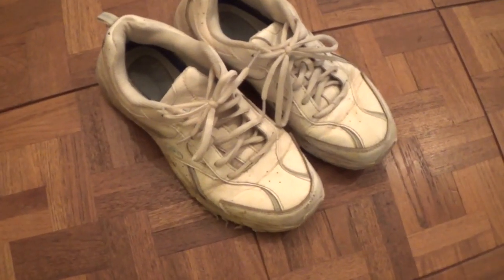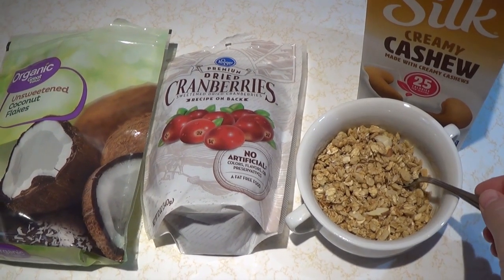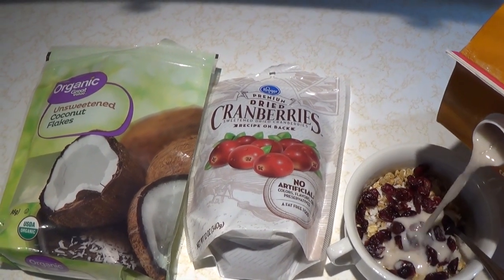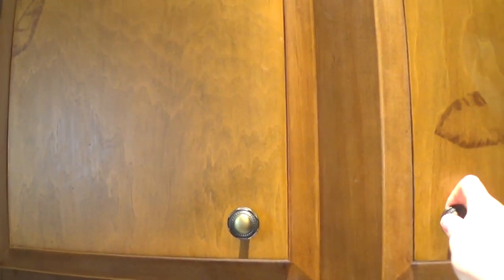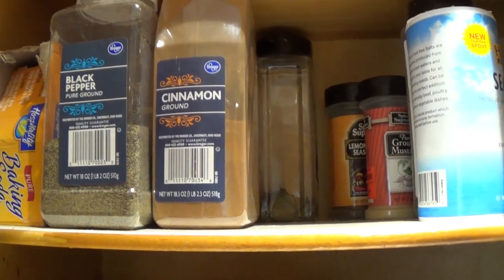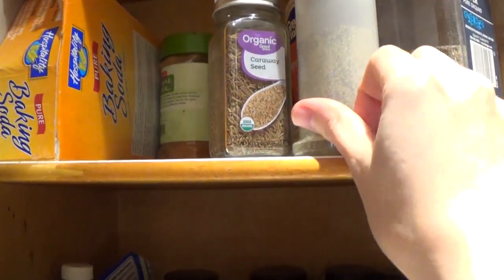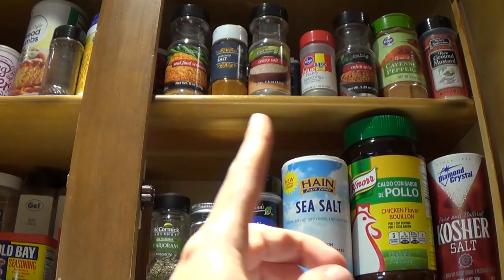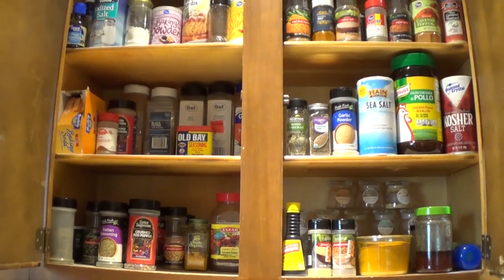Quaint Housewife Life: Kitchen And Baking Duties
Join me in the kitchen as I do some of my domestic duties for the day! Using my baking and organization homemaking skills. Housewife life vlog.

Vanilla Almond Granola Recipe
INGREDIENTS
4 cups old fashioned oats
1/2 teaspoon cinnamon
1/4 cup sliced or slivered almonds
1/4 cup oil
1/2 cup honey
2 teaspoons vanilla extract

INSTRUCTIONS
Preheat oven to 325 degrees. Spray baking sheet with non-stick cooking spray.
In a large bowl, mix oats, cinnamon, and almonds.
Mix oil and honey in a pan over low to medium heat. Stir until mixture is thin in consistency.
Remove from heat and add vanilla while stirring. Pour mixture over oats, cinnamon, and almonds. Stir until all ingredients are blended well.
Pour mixture on baking sheet and thinly spread/flatten out. Bake for 26 to 28 minutes, mixing on pan once halfway through baking.
Remove from oven and let cool. Granola will get crispier as it cools down.
To store granola, place in an airtight container and keep at room temperature.